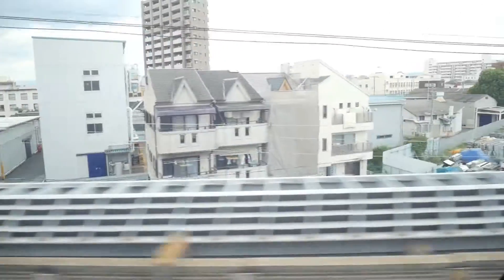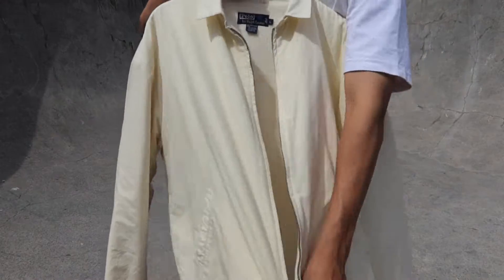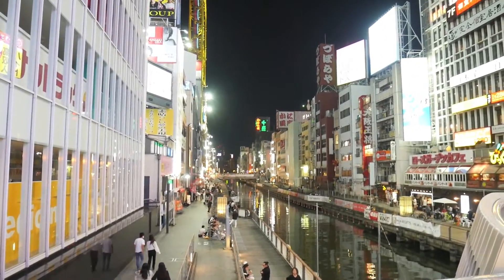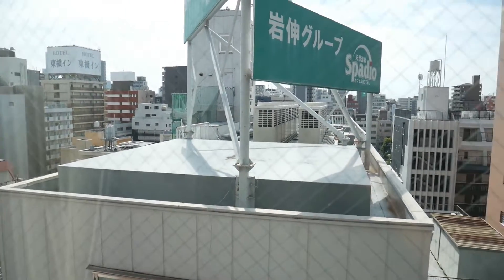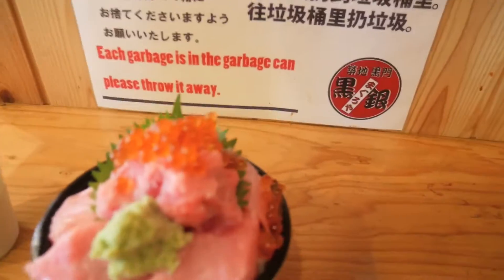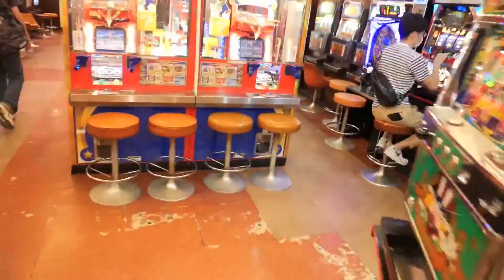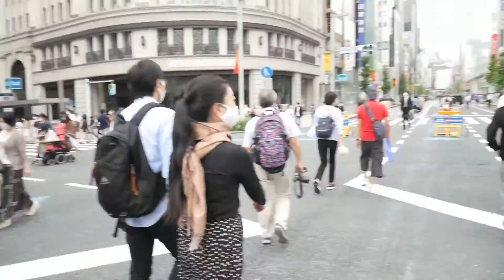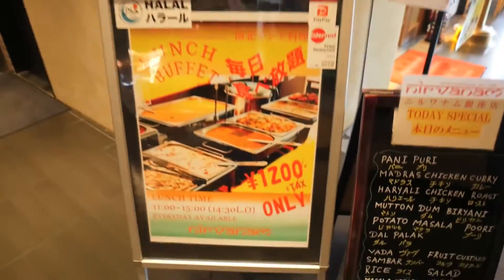Recent Pickups #5 | Paraboot & Vintage Polo | How I Ended the Osaka Vlog | Random Ginza Vlog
Auckland, NZ / Osaka, Japan - Hi there!

Another recent pickups vid to start off, over the past month I picked up a pair of white Paraboots and a couple of vintage Polo pieces from Ebay! The rest of the vlog is more stock footage from Japan, including part 2 of my Osaka vlog from last year and a random vlog in Ginza!

Timestamps:

0:00 Intro
0:20 Paraboot x Etudes (Michael)
1:04 Vintage Polo jacket with golf club back
1:28 Outfit 1
1:38 Vintage Polo short sleeve with palm tree print
1:54 Outfit 2
2:04 Osaka vlog
7:02 Ginza vlog

As always, massive thanks to JamesClo, who has been the primary inspiration for a lot of the videos on my channel. I hope he is going well!

Thank you again for watching I am super thankful for all the support I have received and forever grateful!

God bless

Miguel